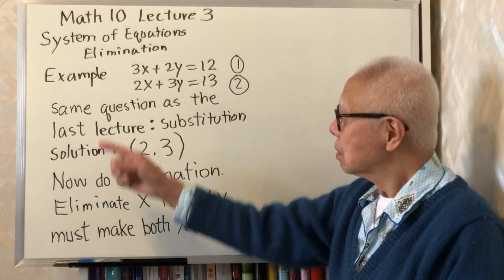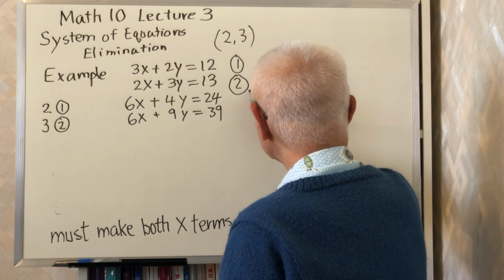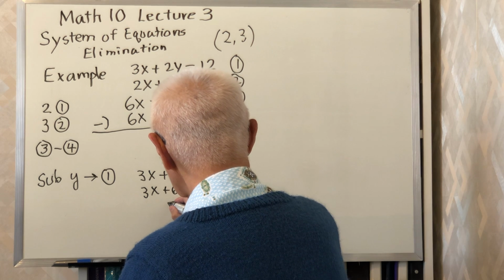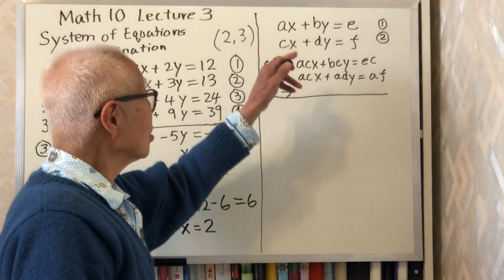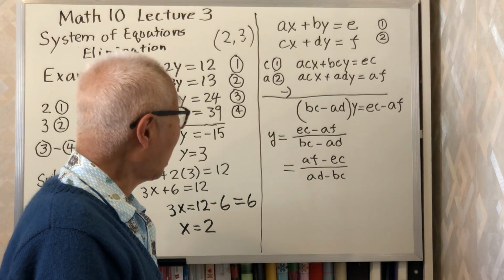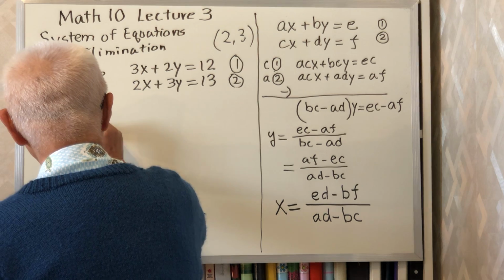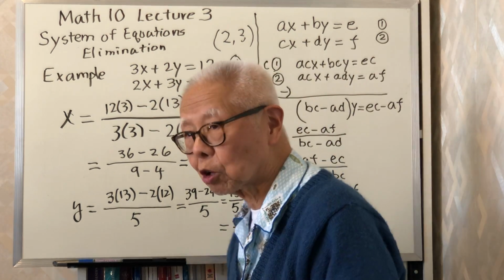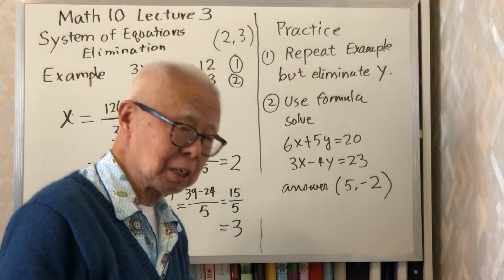Math 10, system of equations, elimination, lecture 3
System of equations, elimination